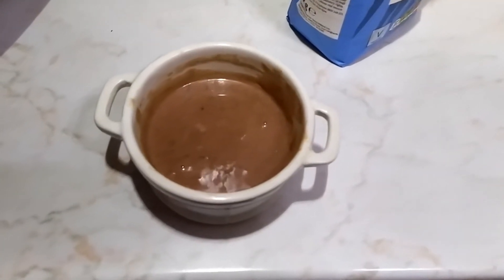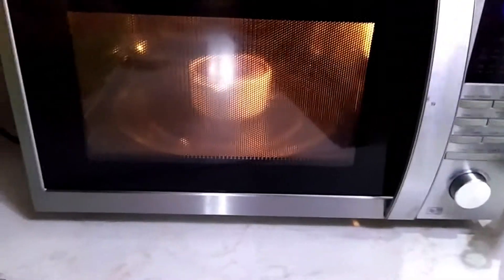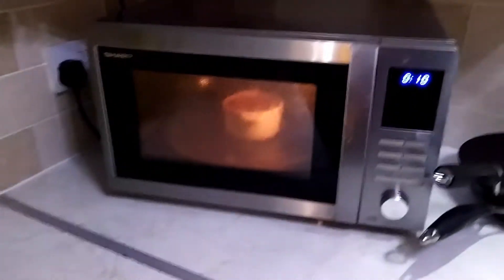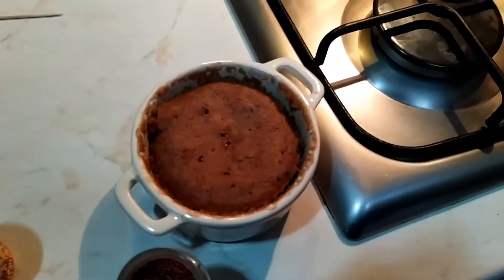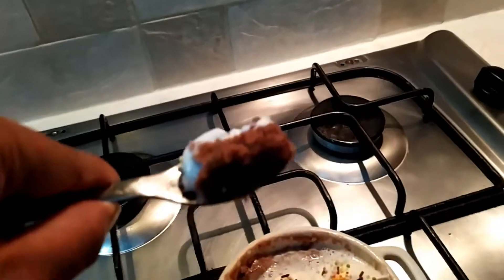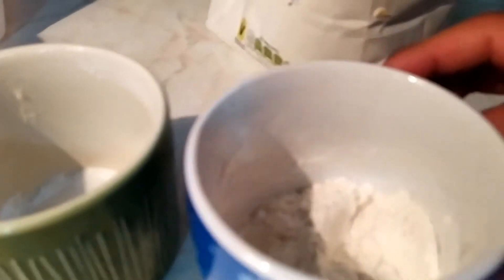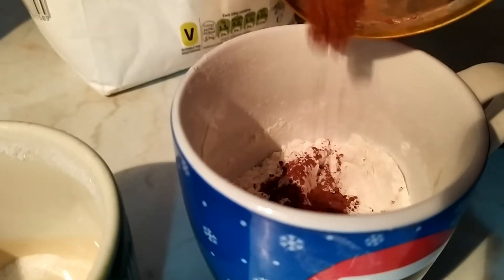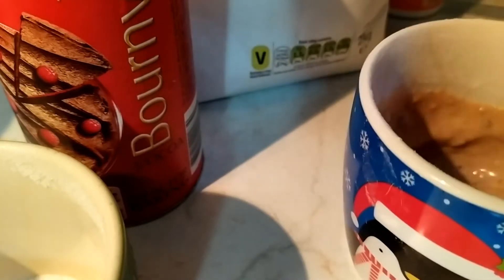Mug cake I Easy recipe I Chocolate cake in microwave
Made a quick chocolate cake in a mug in microwave